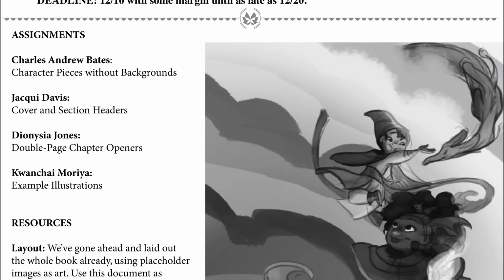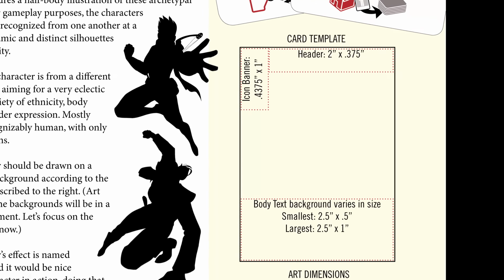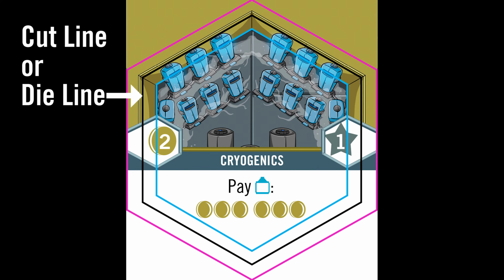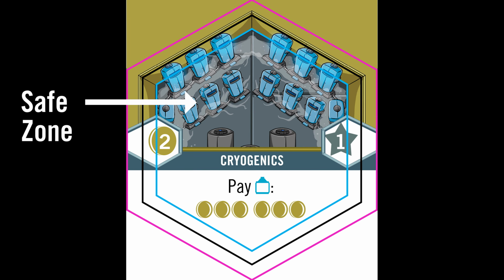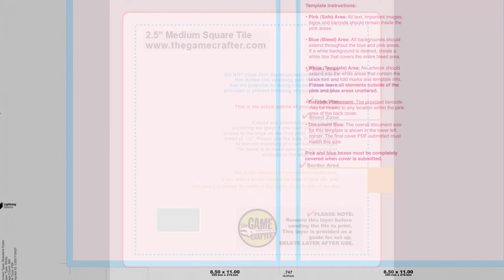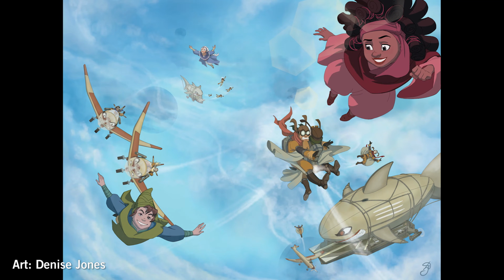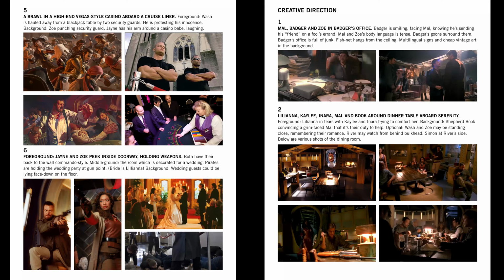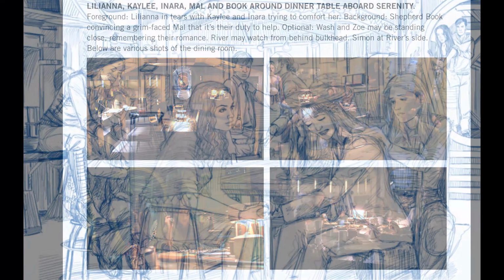Card at Work - What is an art director?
I've been an art director for a long time and the one question I get asked most often is "What is an art director?" Well, here's a quick  introduction into what my day-to-day job usually entails.